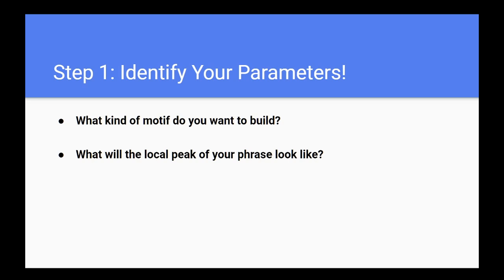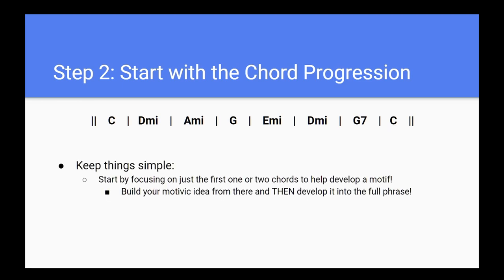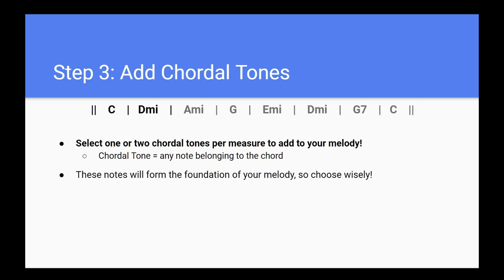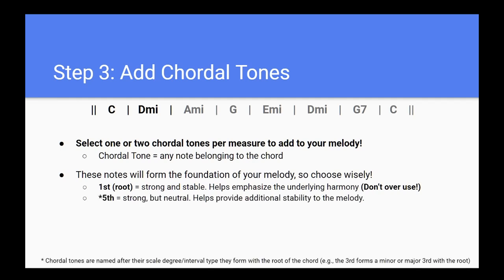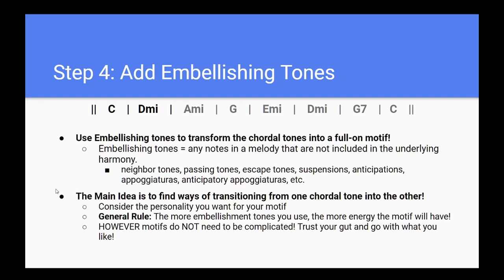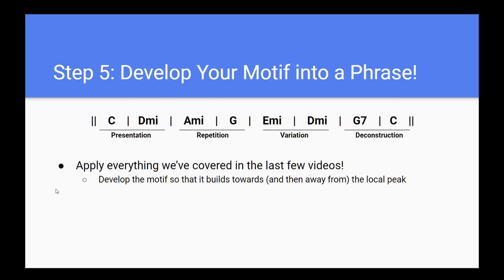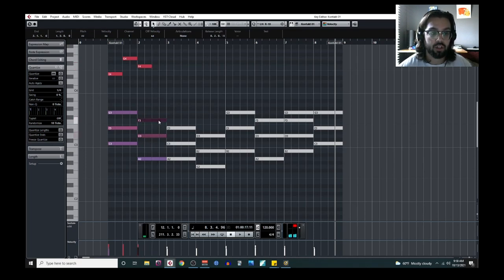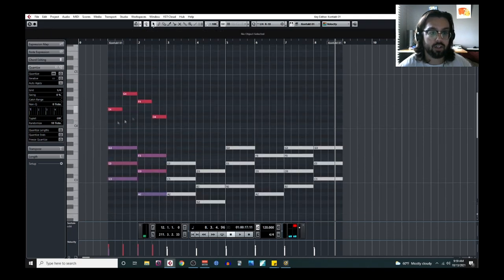Melody for Composers (Part 5): Turning Chords into a Melody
In this video, we'll learn a specific strategy for using a chord progression to write a melody.

So far in this series, we've covered a lot of strategies and theories for what makes a strong melody. In this video, we'll start to apply that knowledge by learning what to do if you have a nice chord progression and need to write a melody that works with it.

🔗 list of links and titles to all other videos in the relevant series: